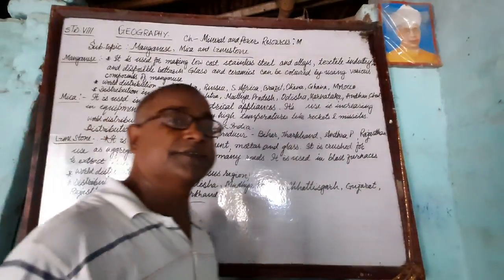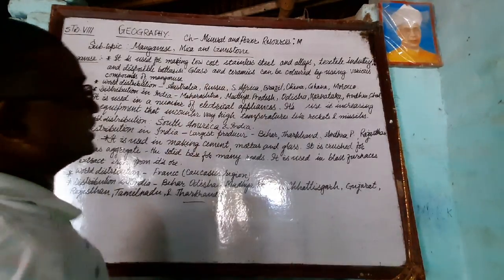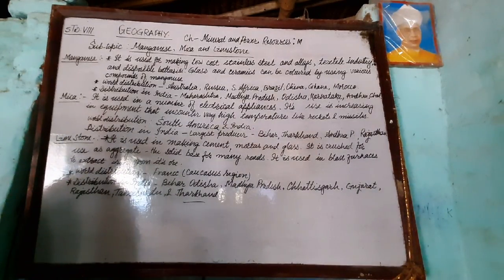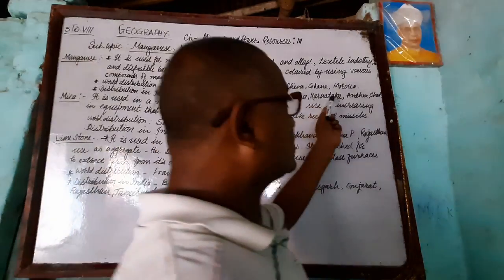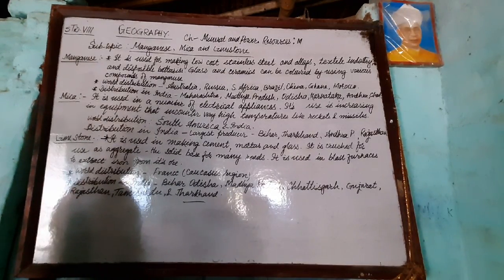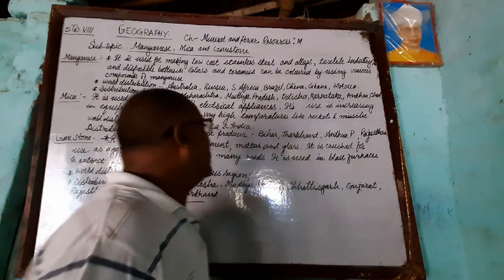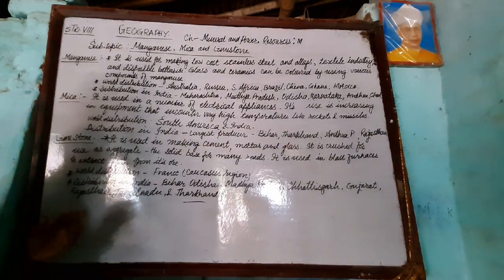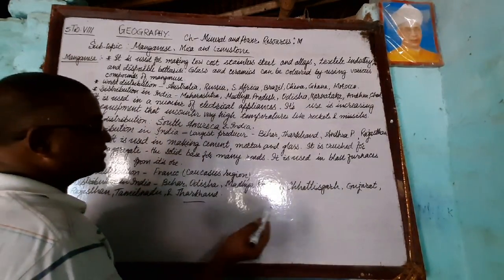STD:8. Geography ch- Mineral & Power Resources : Manganese, Mica,Limestone by Amar Nath sir